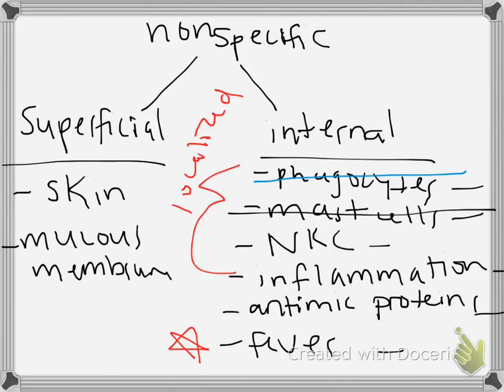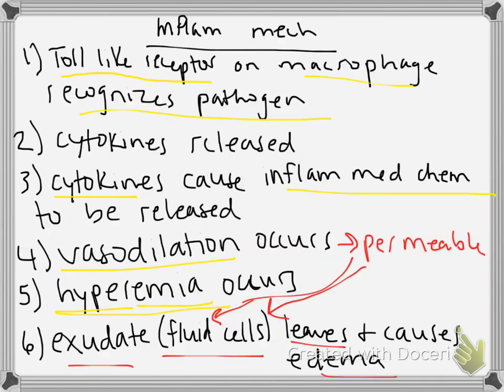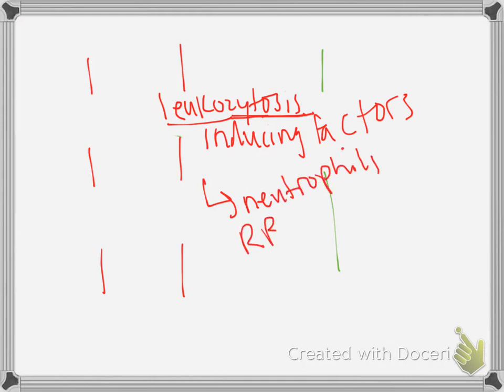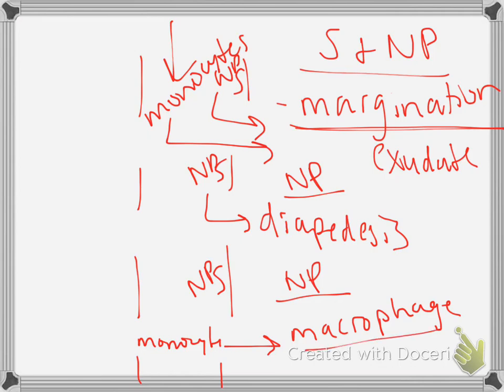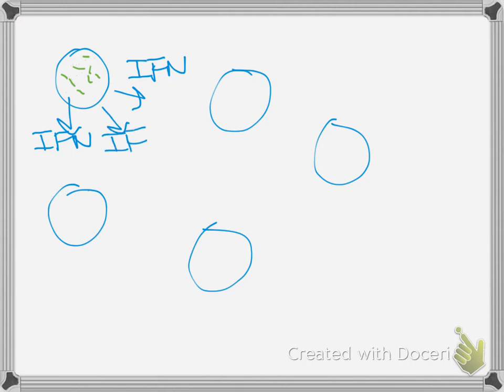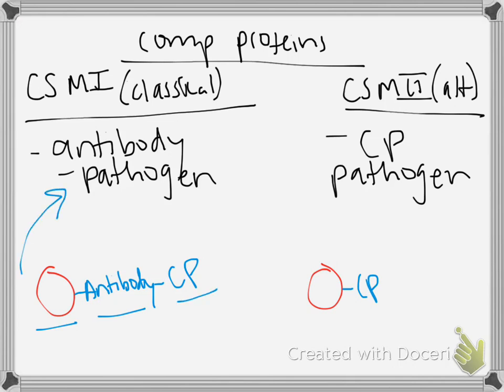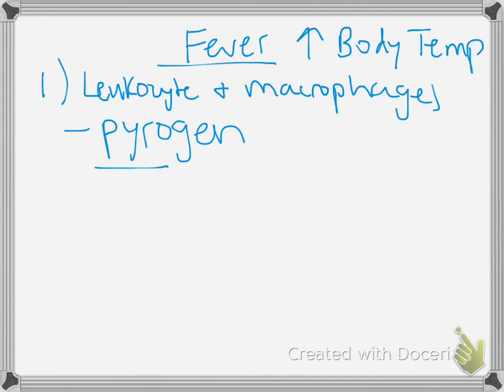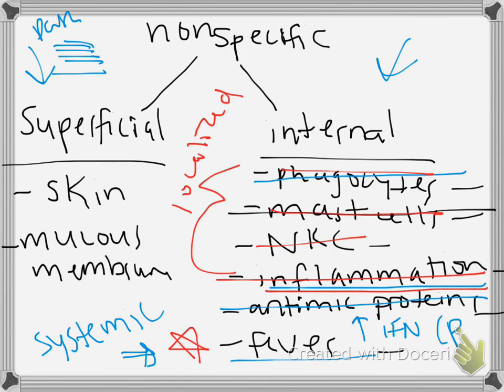BIOL 2220 Sample Video Series - Liam McGill - Immune System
This video provides a general idea of what you should expect from these videos...I am continually working on my art skills. This information is from the second semester.